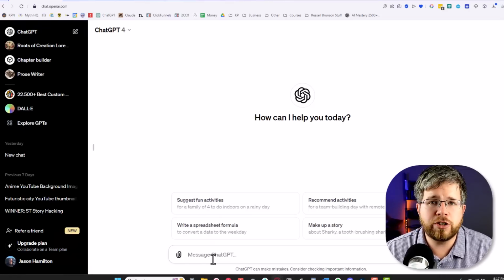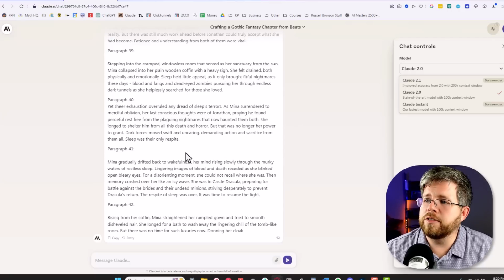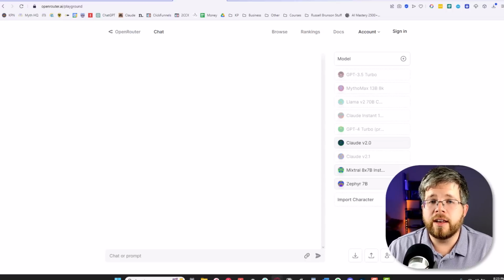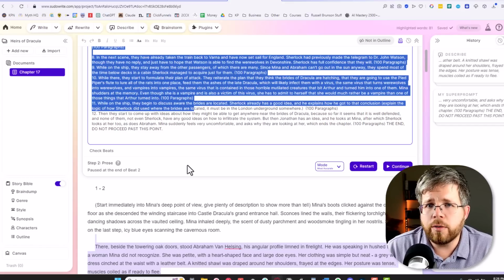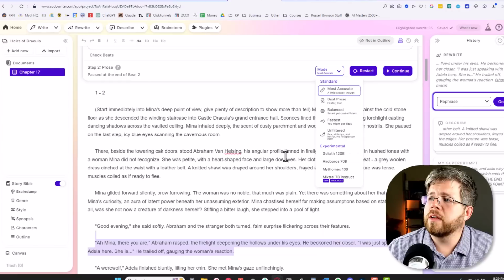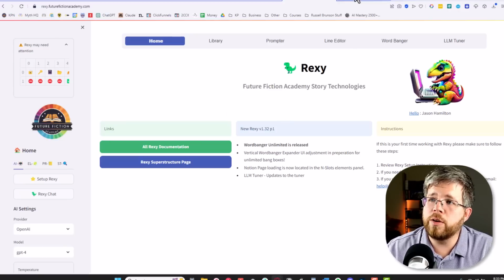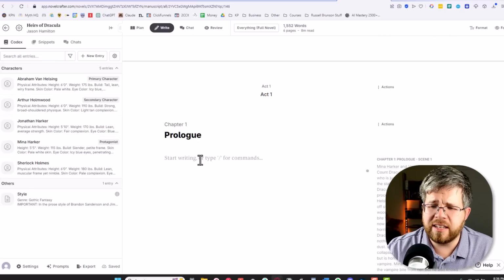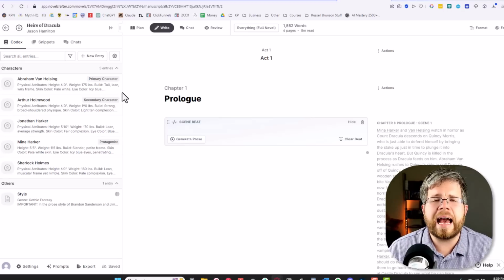The Best AI Tools for Fiction in 2024